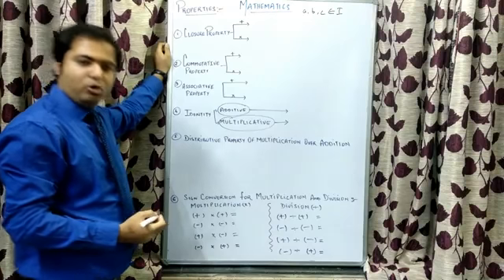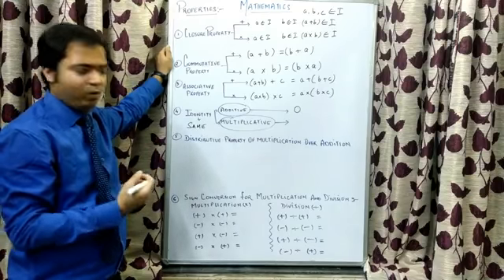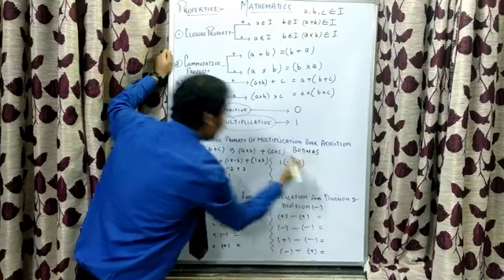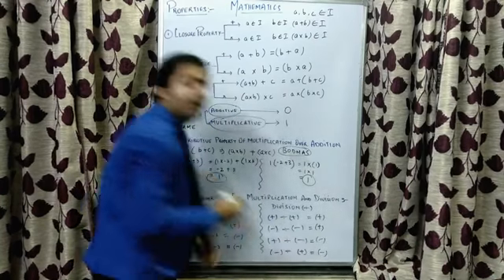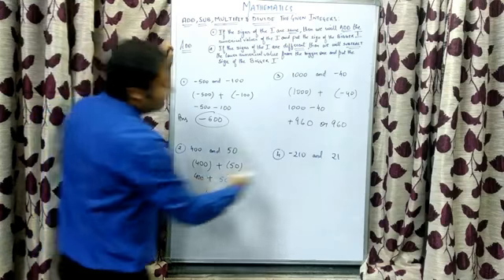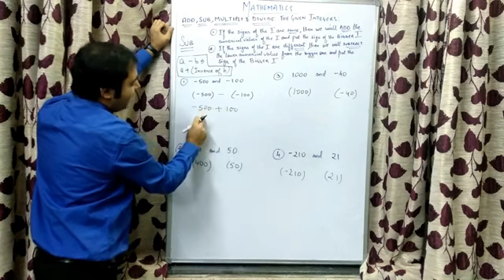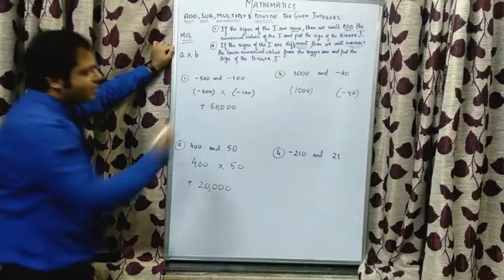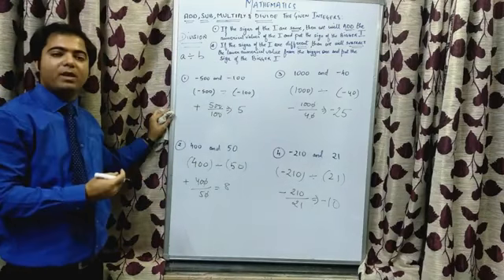Class 7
|| Chapter -Integers ||  Part 2